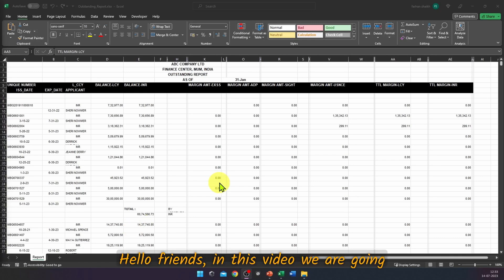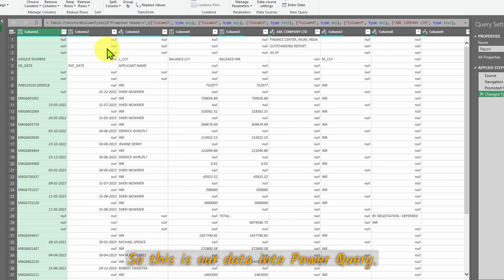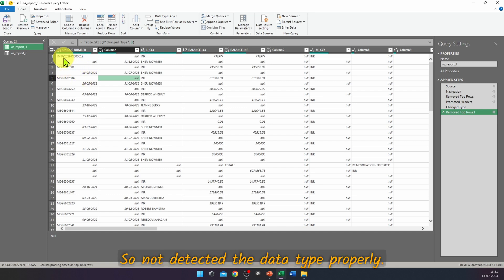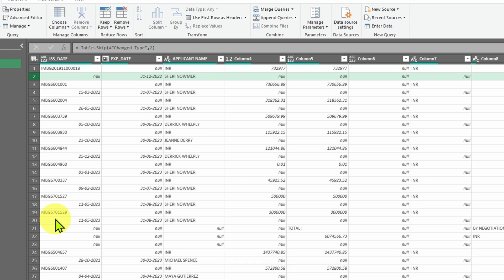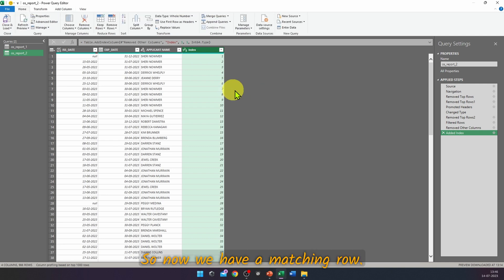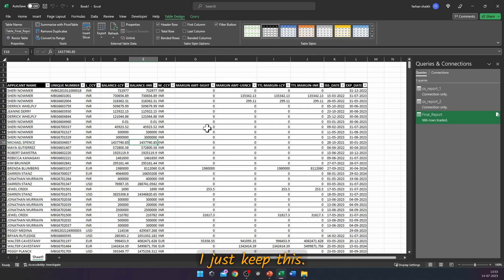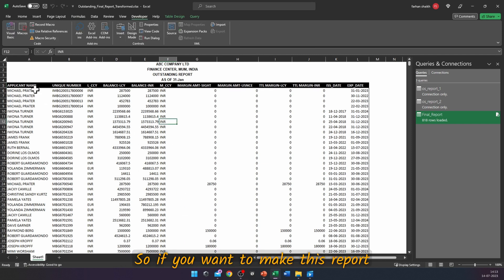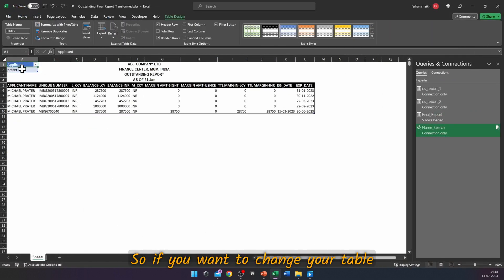Advance Transformation technique using Power Query.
Description:
In this video, I will show you an advanced transformation technique for a sample of real-world data using Power Query, and I will give you 2 Bonus features to make your report more interactive and impress your boss.

Clips:
00:00 - Start
11:18 - Replacing Source File with New Data
12:38 - Bonus 1 - Filter Option
15:06 - Bonus 2 - VBA-Refresh